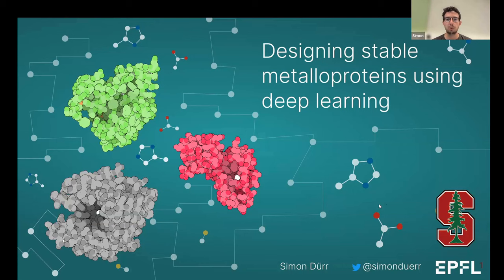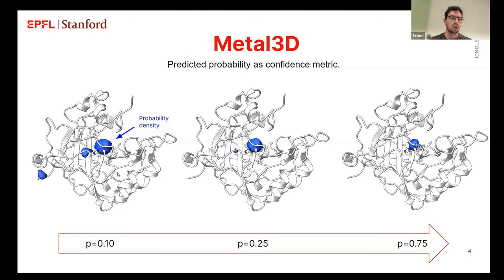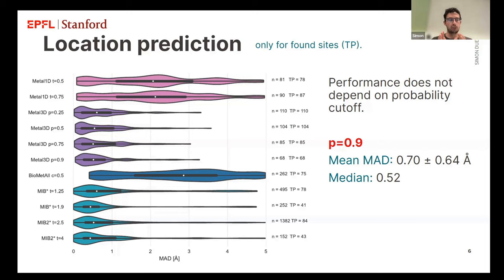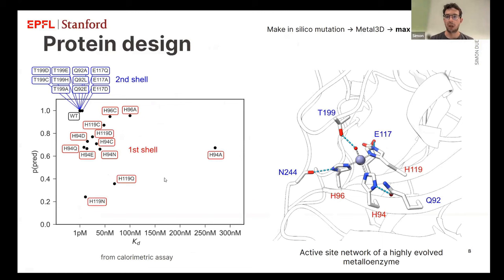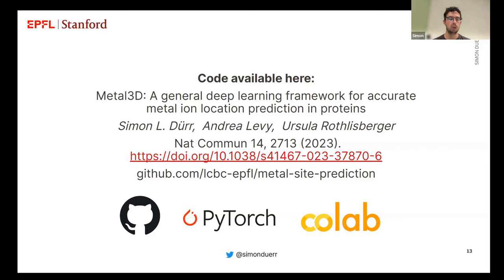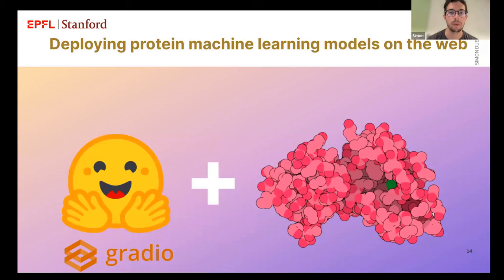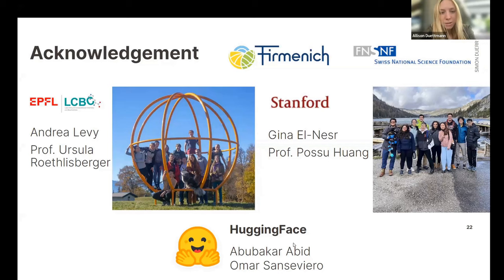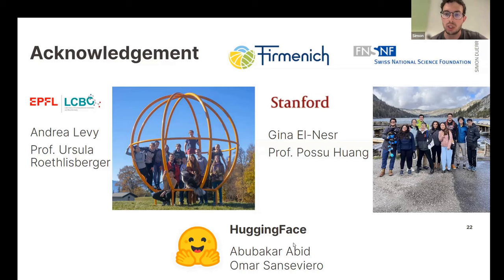Simon Dürr | Designing stable Metalloproteins using Deep Learning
A group of scientists, entrepreneurs, and institutional allies who cooperate to advance molecular machines, applications in energy, medicine, and material science, and long-term progress toward Richard Feynman’s vision of nanotechnology.

Simon Dürr is a PhD student at Ecole Polytechnique Federale der Lausanne (EPFL) in Switzerland. He works on methods to improve protein engineering of metalloproteins using deep learning and molecular modeling. He is also known for his work improving accessibility of machine learning models via easy to use webdemos (e.g and the open illustration platform

Foresight Institute Molecular Machines Group

*About The Foresight Institute*